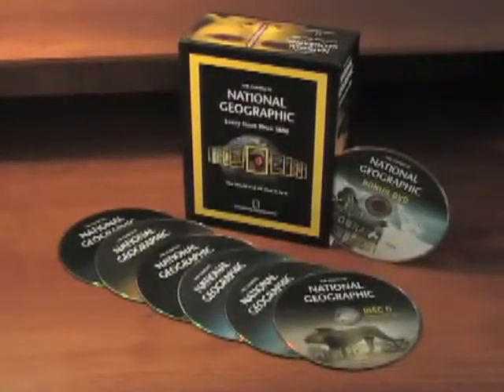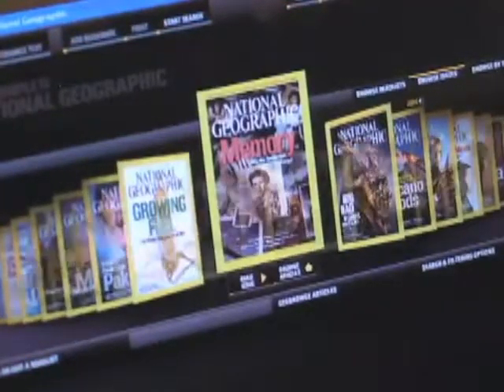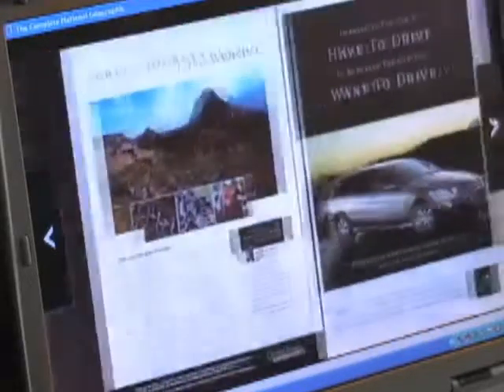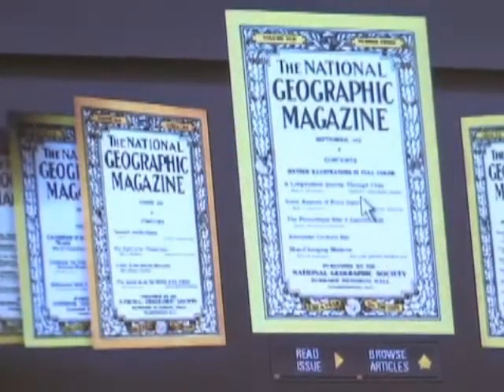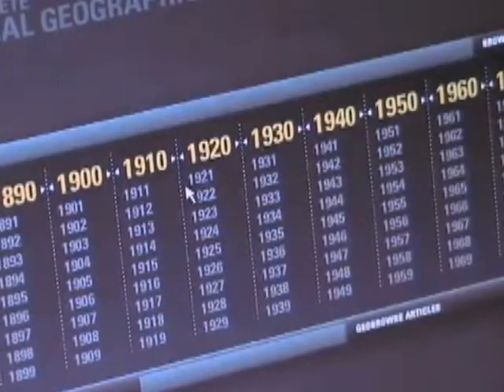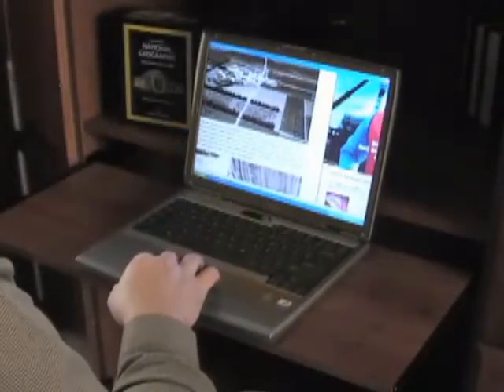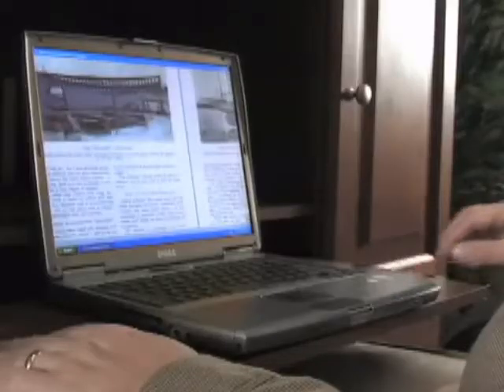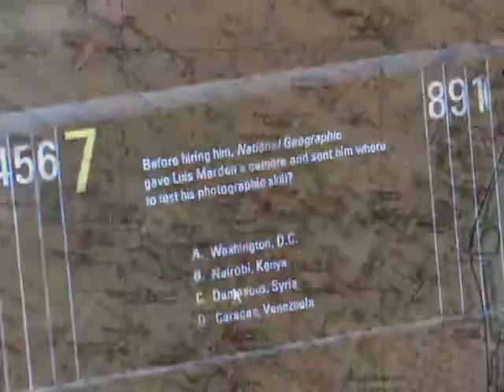The Complete National Geographic Collection.